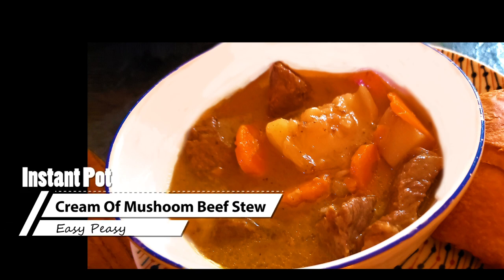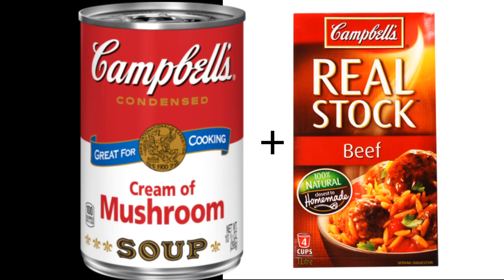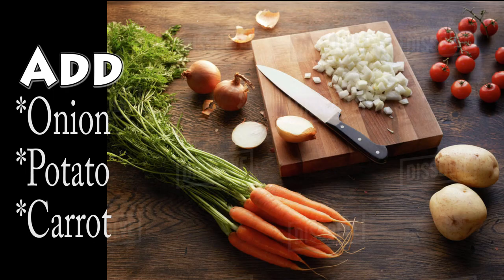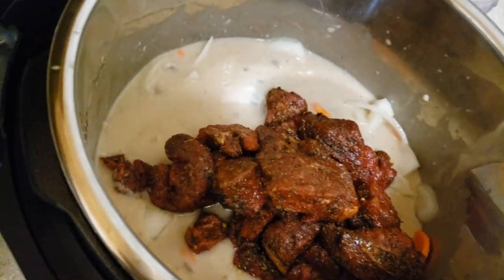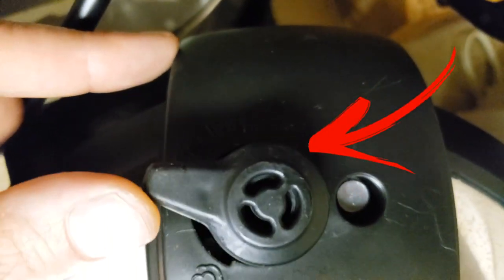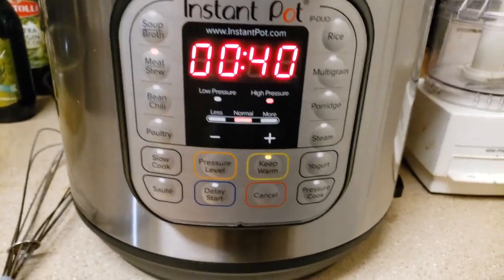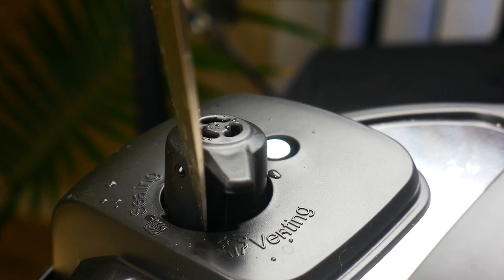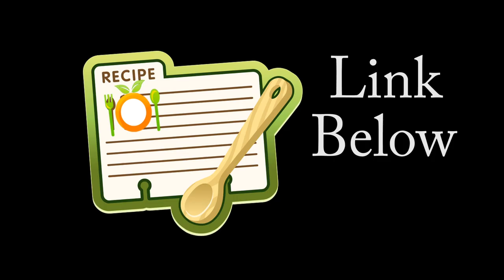Instant Pot Cream Of Mushroom Beef Stew _ Perfect To Warm You Up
Talk about easy mushroom beef stew. Do you love your Instant Pot. I really do. It's been awhile since I found a kitchen tool this awesome.
You've heard about dump and go recipes. Well this is on par in the mindset.
If y'all want a special treat. Check my main website out. Search for Cream of Mushroom soup. Le Cordon Bleu recipe. Crazy good.

Join Us On Social Media We'd Love To Have You

Butter-n-Thyme's Kitchen
"How To" Cook Videos with Printable Recipe Cards. Easy -to- advanced foodie techniques all showcased with step by step video instruction, along with formal recipe blog posts with follow along pictures. Links always found in the descriptions.